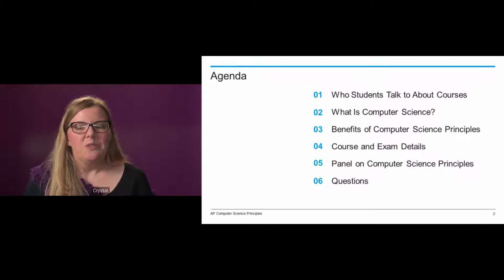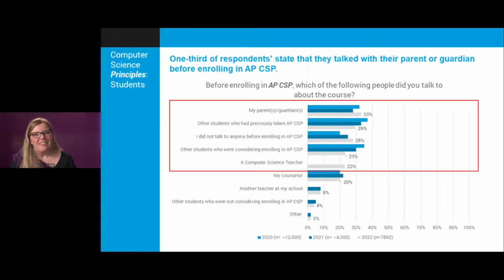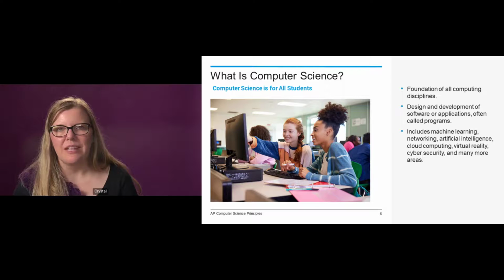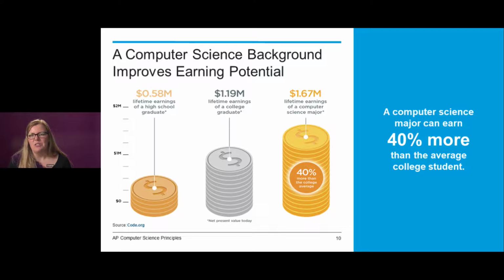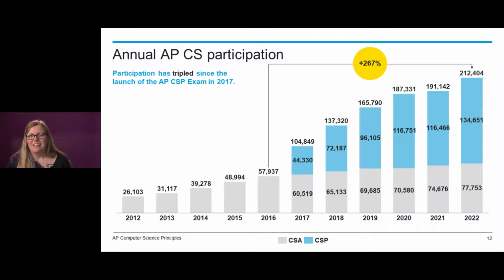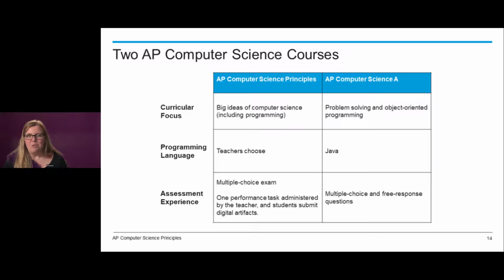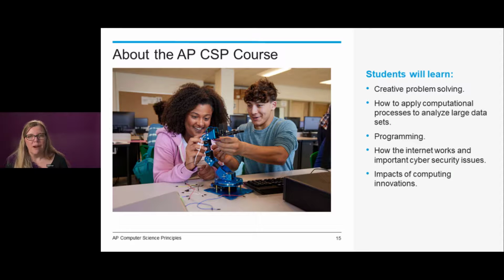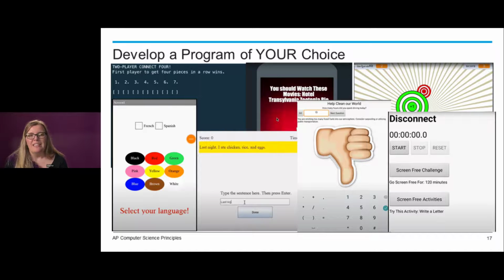Why AP Computer Science Principles Is for You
It doesn’t matter whether you have any previous experience with computer science. As long as you’re ready to go all in to learn more about what you love, AP Computer Science Principles is for you. Watch this video to hear from students who took this course and find out how it can benefit you as you prepare to own your future, your way.